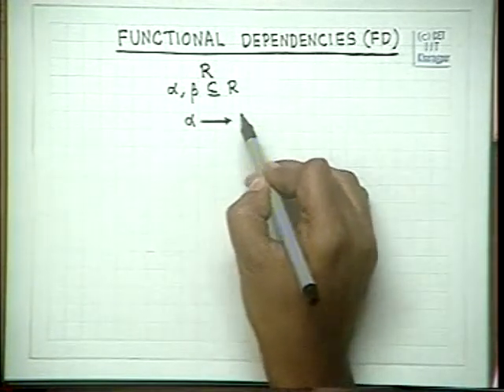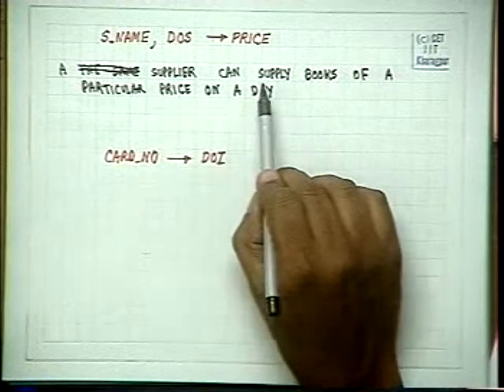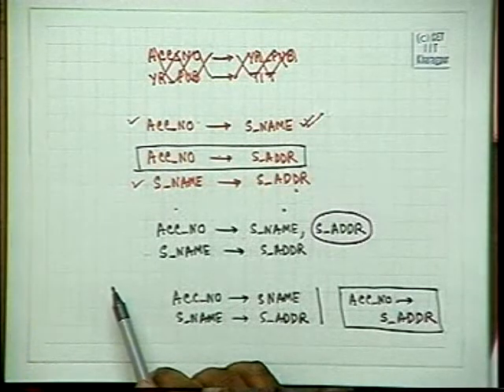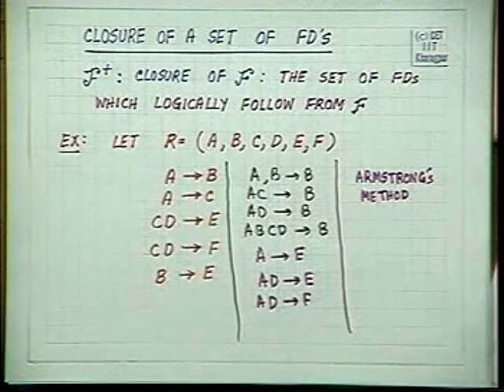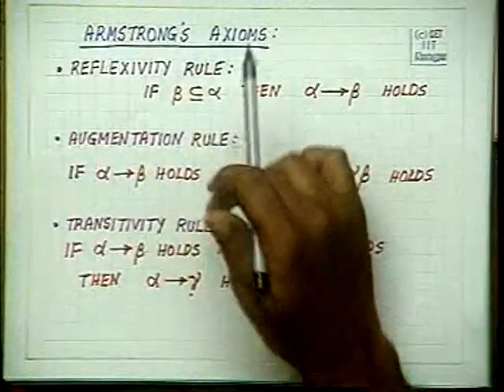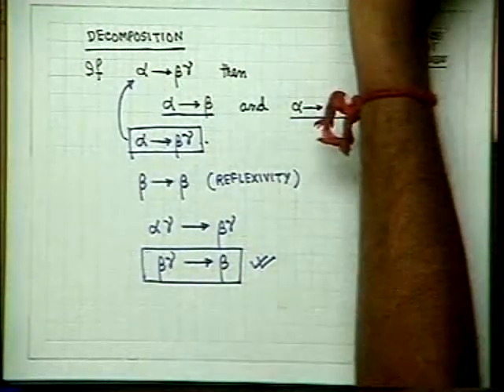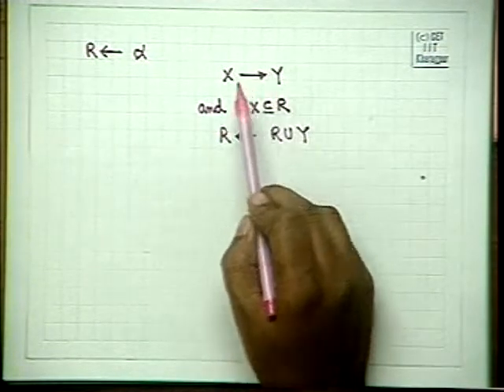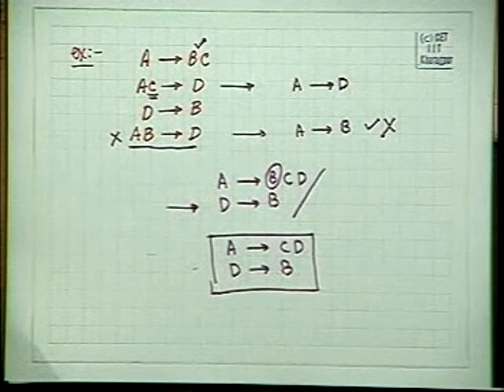Fundamental Dependencies - II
Database